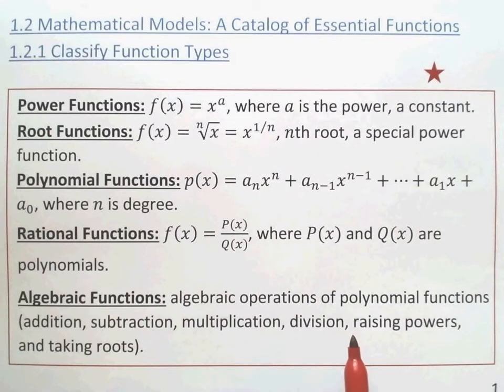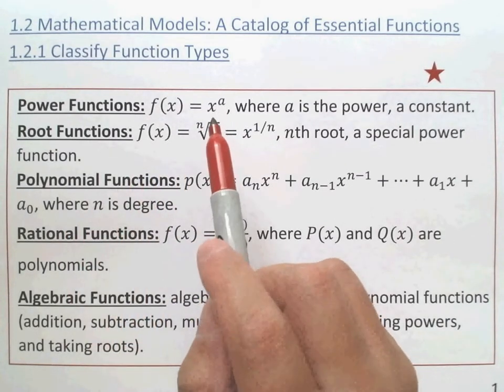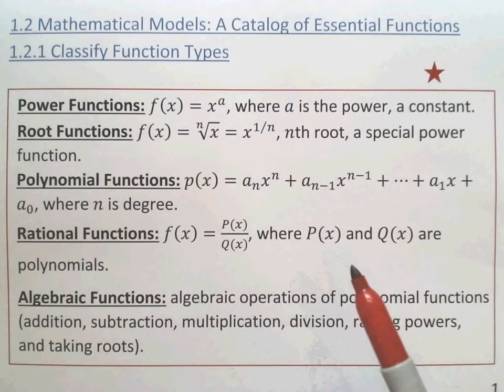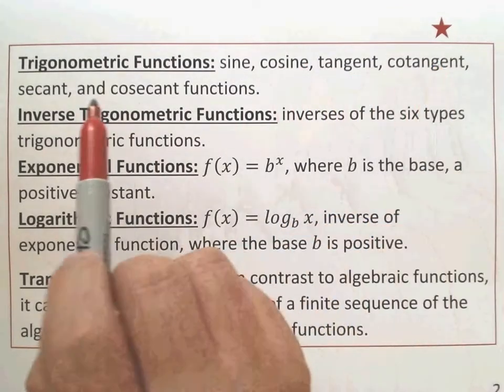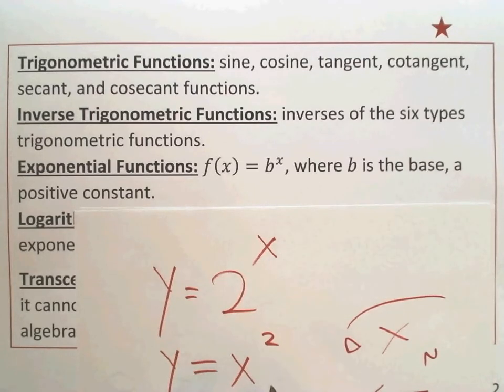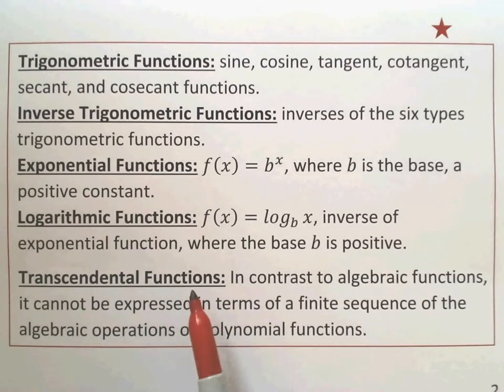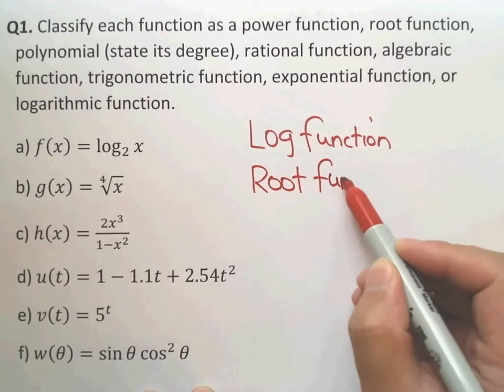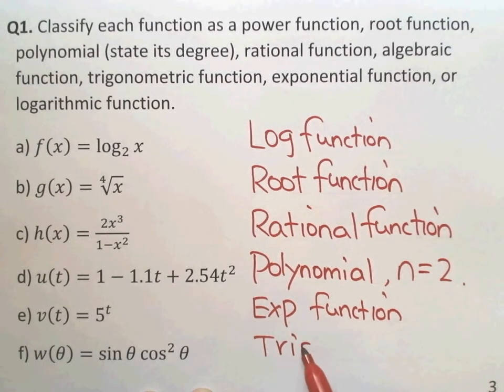1.2.1 Classify Function Types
Lecture series for Calculus 1 (Differential Calculus). Textbook used: James Stewart. Calculus - Early Transcendentals, 8th edition. Cengage. This video reviews function types from Precalculus.

More Info for This Video:
The objective of this lecture is to review the classification of functions types: algebraic functions or transcendental functions.